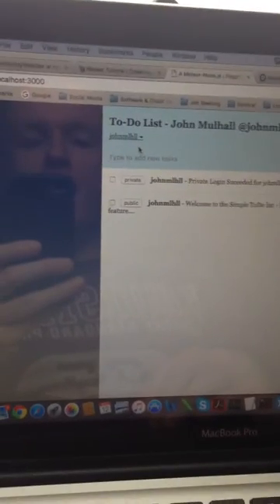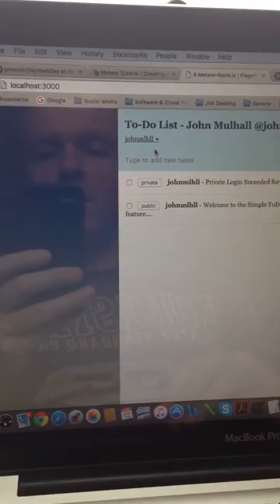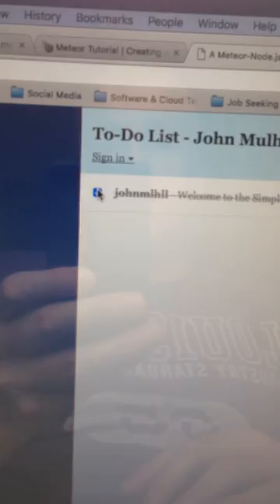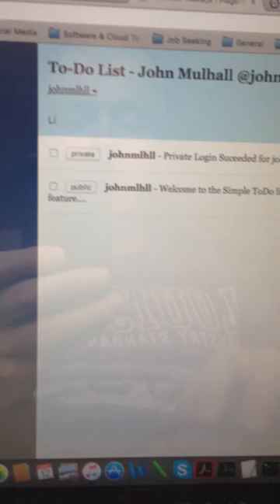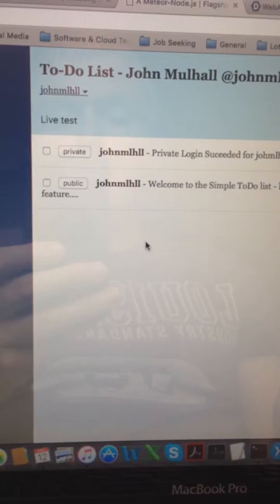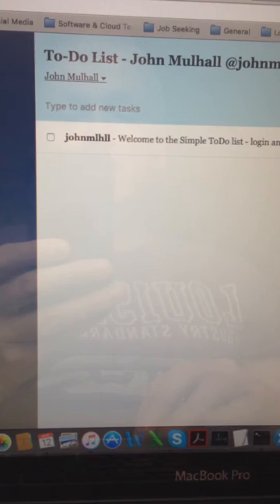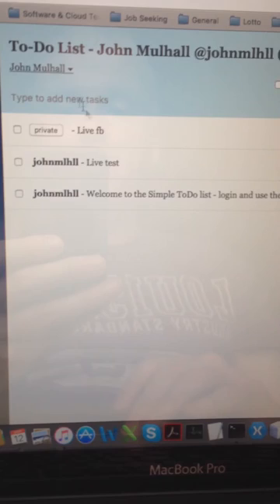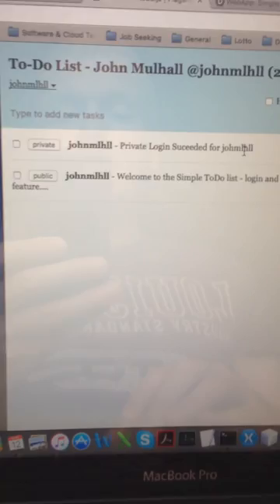Simple-ToDo WebApp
Demo of my 1st Meteorjs Web App ~Simple-ToDo WebApp with basic features
of private, hide and delete along with secure user accounts and server side calls